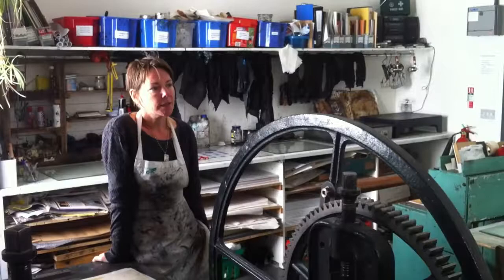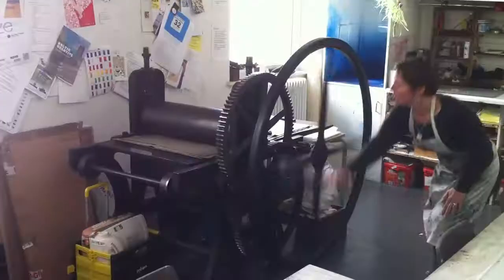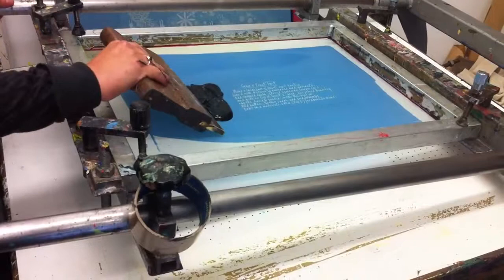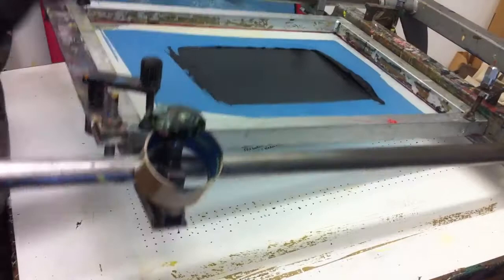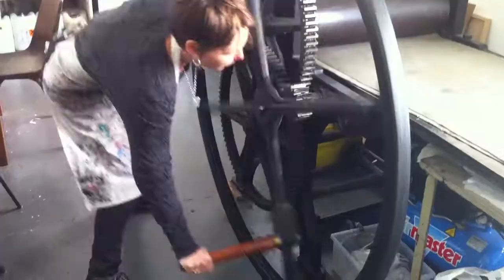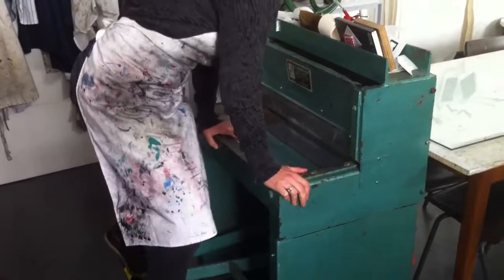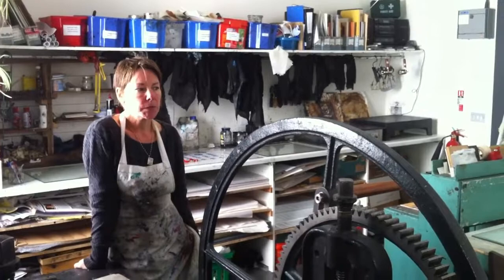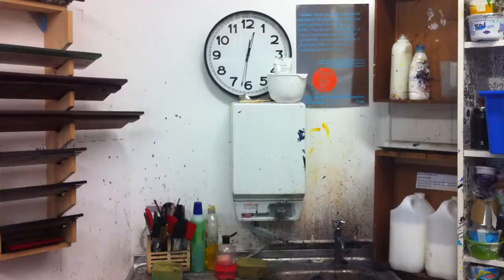Who's Who at the Bluecoat 2012 - Emma Gregory Print Studio Manager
The Creative Community at the Bluecoat is comprised of three core groups: creative industries, independent creative retailers and artists who work across all art platforms.

Our artists, retailers and creative industries often help us to deliver our programmes and to create our marketing materials; assist with, exhibit or partake in gallery shows; work with our Participation team and collectively add to the Bluecoat's ability to deliver its mission to engage, innovate and excel. Their work means the Bluecoat is a production house as well as an arts centre.

If you are interested in being a part of the Creative Community please contact the Creative Community Manager on 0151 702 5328.